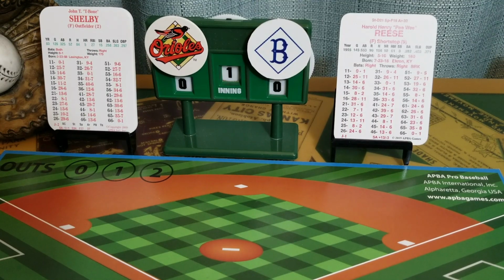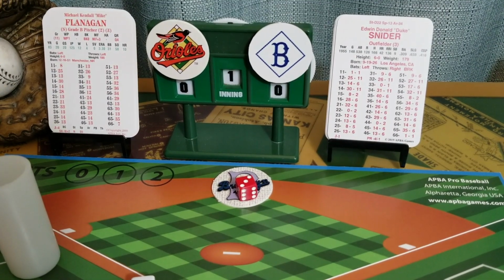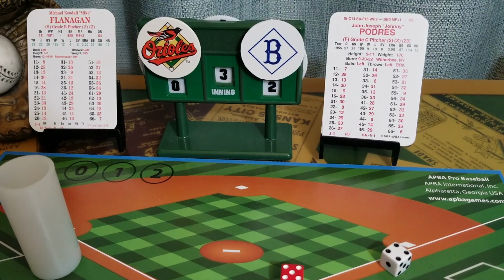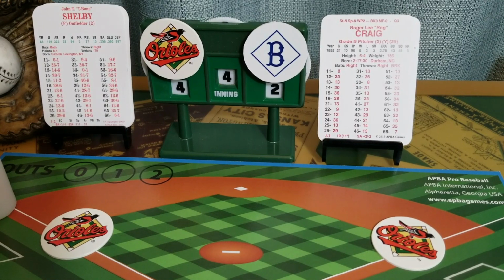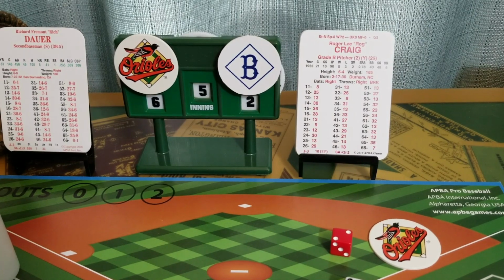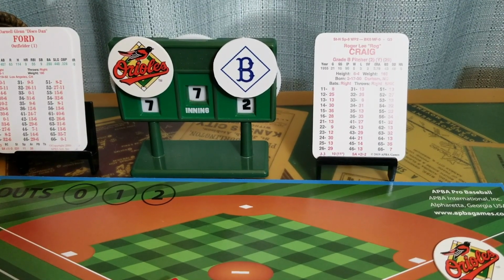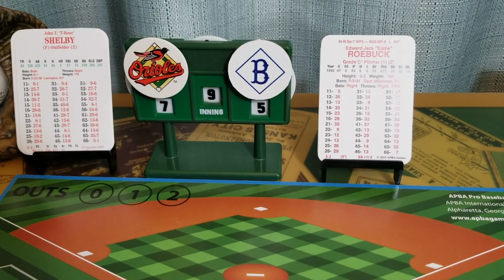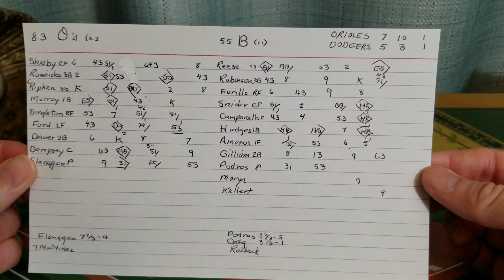APBA Baseball Classics: 83 Bal. 55 Bkn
83 Orioles vs. 55 Dodgers. APBA baseball classics basic game.